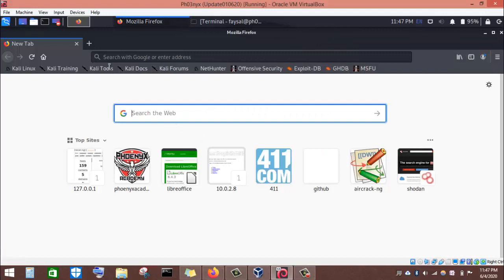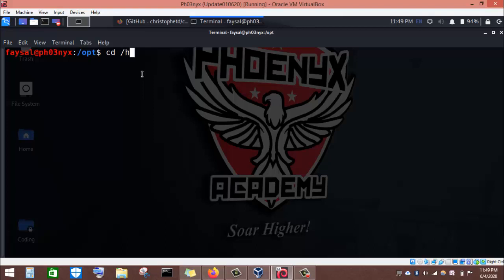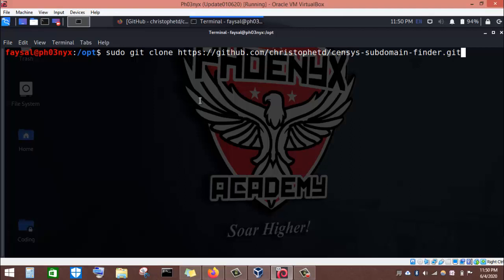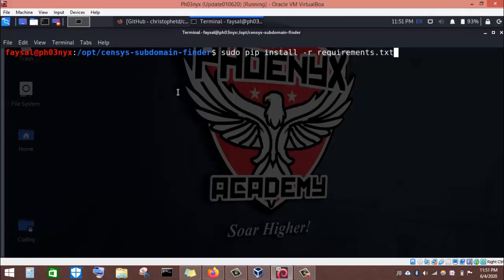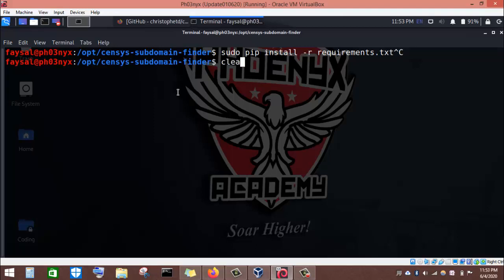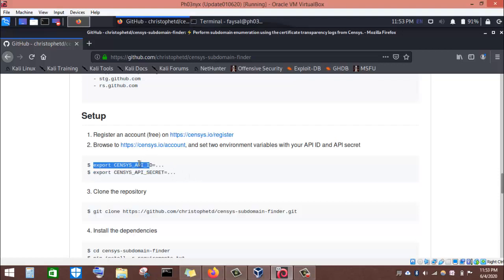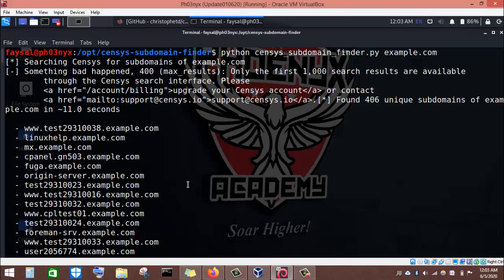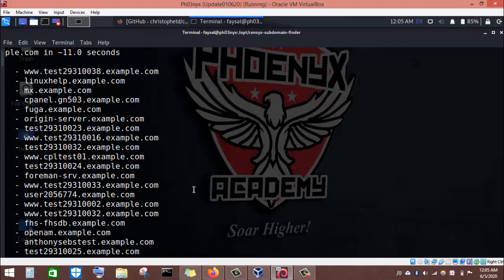Censys Sub-domain Finder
This is a tool to enumerate subdomains using the Certificate Transparency logs stored by Censys. It should return any subdomain who has ever been issued a SSL certificate by a public CA.

This is part of our course "OSINT: Open Source Intelligence".